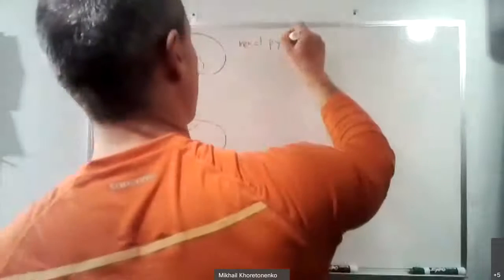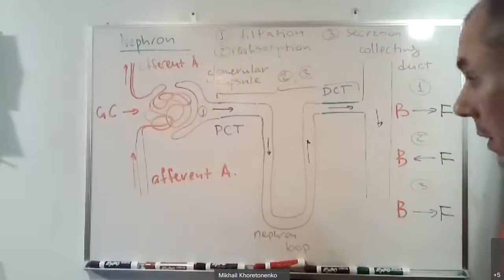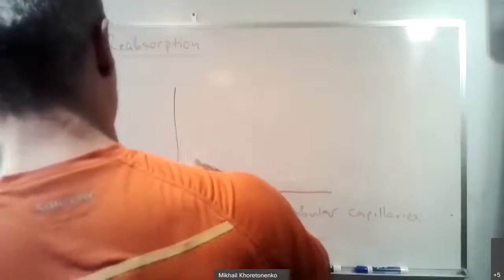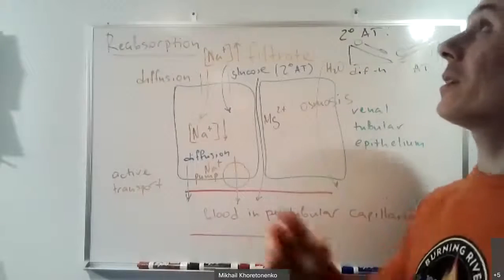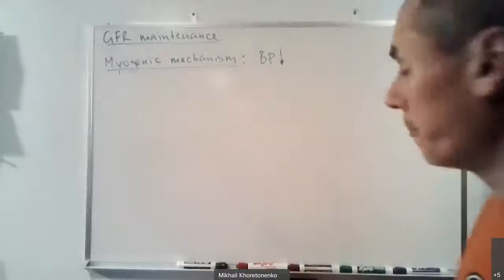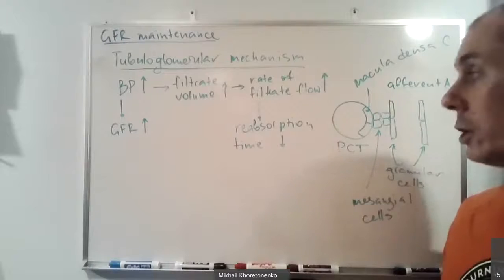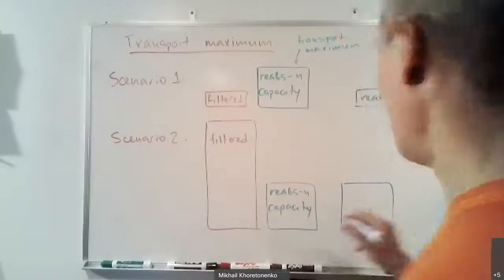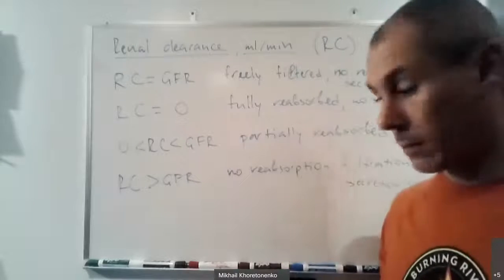A&P II review session, week 13